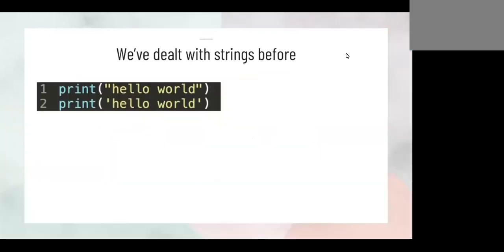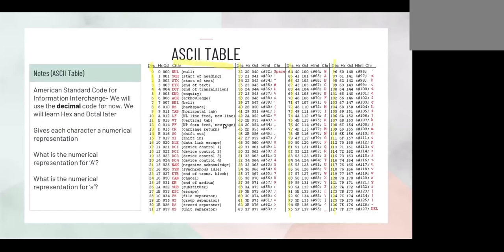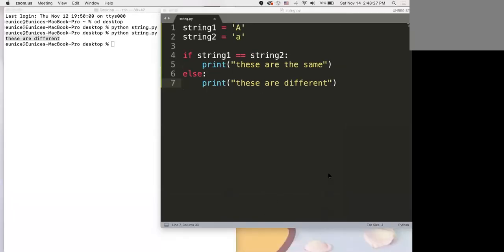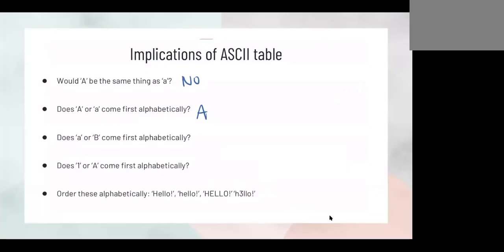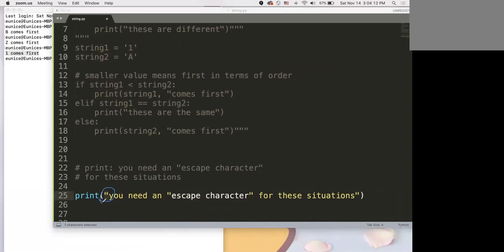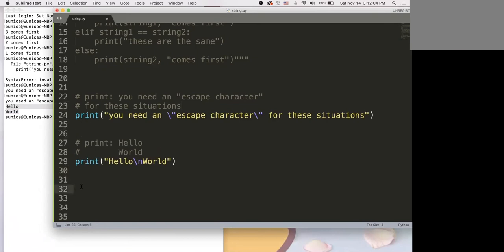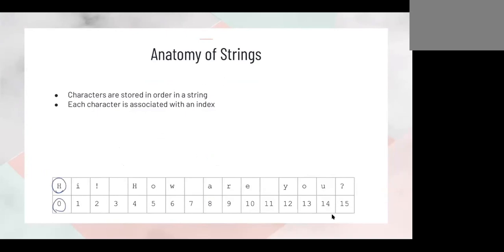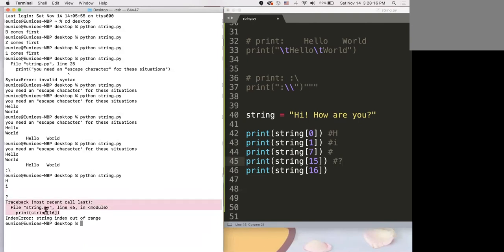AP Computer Science Principles (Day 10): Python Strings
Day 10 of our AP Computer Science Principles Course (11/14/2020) Python Strings